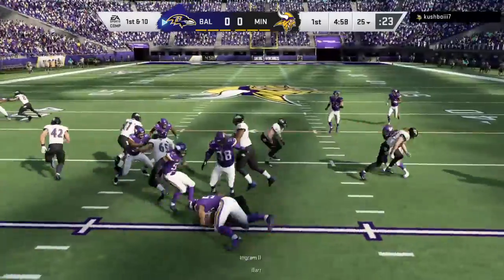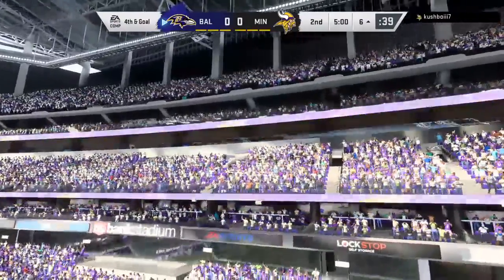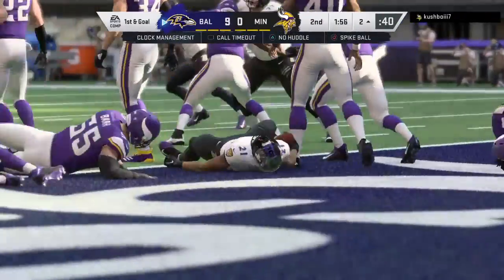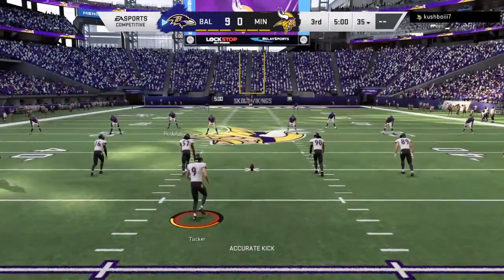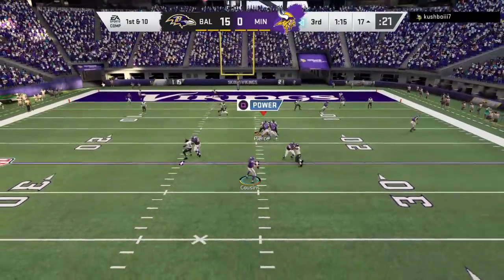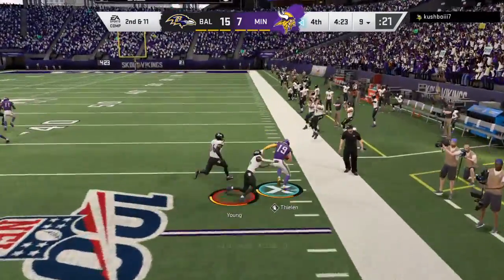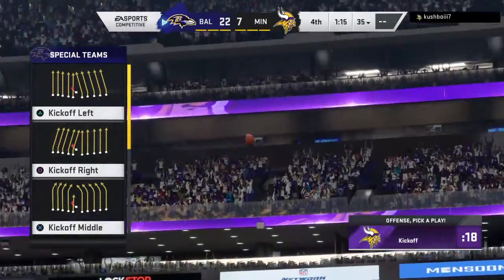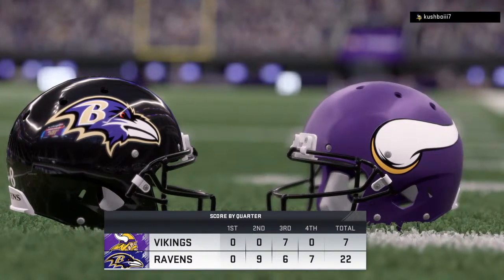Week 5: Hamlet_dapig (Ravens) vs Kushboiii7 (Vikings)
The 0 must go game. Both of us were 0-4 leading into this game. I quickly realized that this player plays just like. It's either 10 yards or more haha no short game here.

I'm here to have fun. I don't always win but when I do I make it fun.